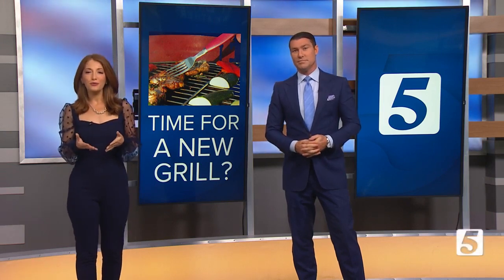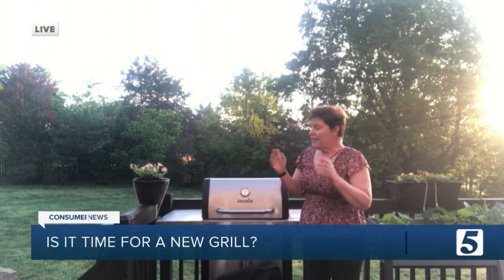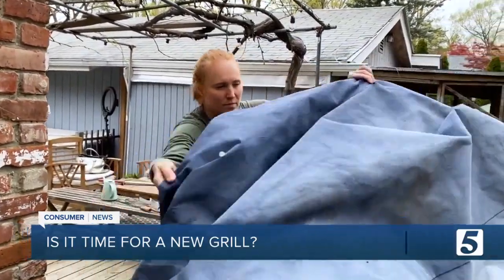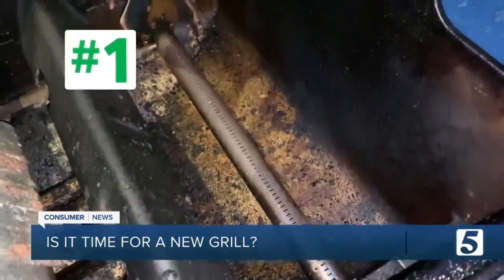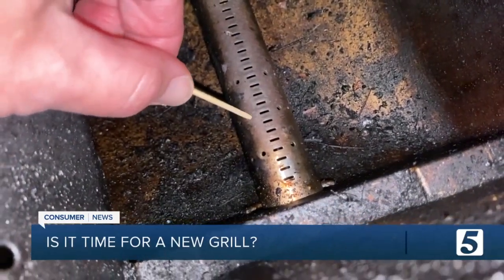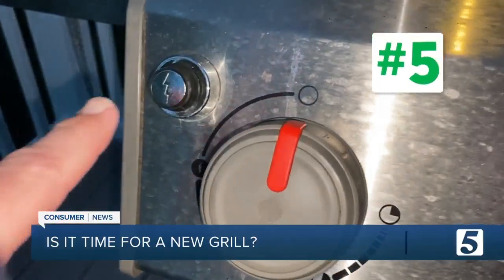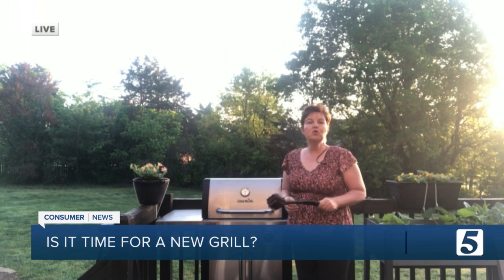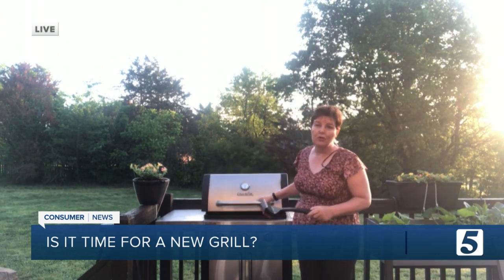Need a new grill? Consumer Reports experts have you covered!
Whether you're a year-round griller or more of a seasonal barbecue-er, now is a good time to take a look under the hood.